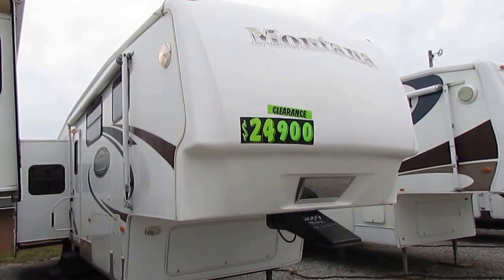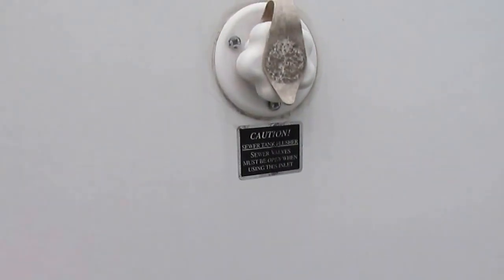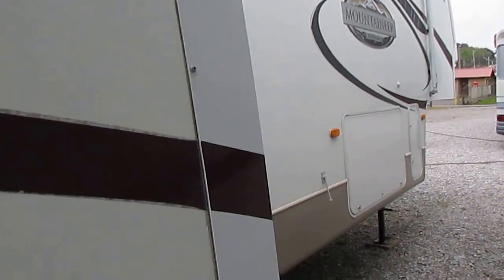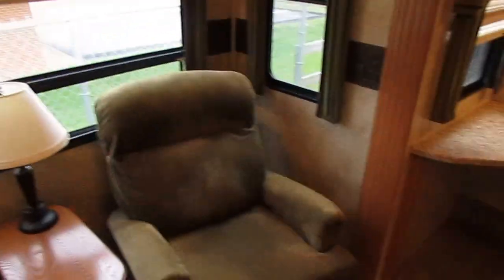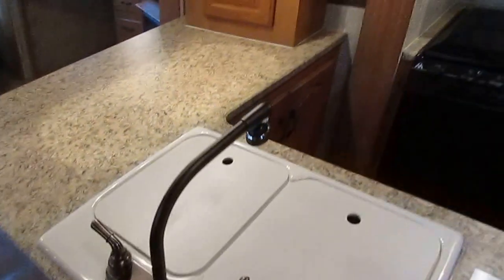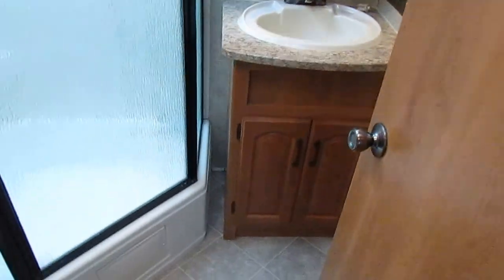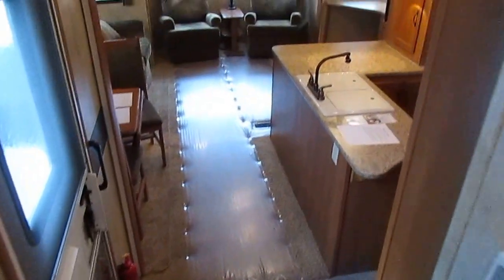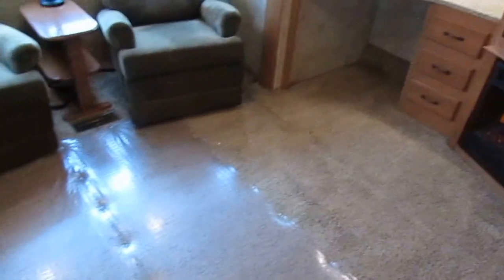SOLD! 2009 Montana Mountaineer 324 RLQ Fifth Wheel, 4 Slides, Warranty, Loaded, $19,900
Very nice and clean 2009 Keystone Montana Mountaineer 324RLQ Certified Pre Owned fifth wheel with 4 slides. This is a bargain on the best selling fifth wheel in America for the last several years!! This Montana is priced thousands under base retail with no options and you can see for yourself on the video how nice this camper is for the year model. This 36 ft. 5th wheel has four power slide outs, enclosed belly so you can camp year round in any part of the US (four seasons), patio awning, all aluminum "cage" frame. Full smooth fiberglass exterior, 10 gal DSi water heater and more! Includes a 90 day Nationwide Limited Warranty and a major systems check by our RV techs at no extra charge.

We offer financing with approved credit only. Nationwide delivery is available.

The interior looks like new! Look at all the room in this RV, rear lounge with lots of windows and two rear recliners, upgrade hardwood cabinets with etched glass fronts. Computer desk/office space, HDTV, fireplace that doubles as an electric heater, DVD/CD stereo, queen size pull out sleeper sofa, table and four chairs, large kitchen area with island and all appliances, ceiling fan, two ice cold roof air's (one is ducted), dsi ducted furnace, dsi water heater, huge front bedroom with queen island bed, large front closet with sliding mirror doors, washer and dryer hook ups, side, bathroom with glassed in shower, skylight, and upgrade porcelain RV toilet, this is a very solid and plush fifth wheel that will provide you and your family many years of great RV memories!

We offer you two options on how to buy this RV . Option A is $19,900 which is haggle free / firm (no matter if you pay cash, finance and or trade) and includes a 90 day nationwide warranty (if unit is 13 years old or newer and not marked as-is) , inspection by our RV Techs , Walk Thru / Demo , starter kit , Temp Tag and more . Option B is buyer declines all services and buys RV as-it sits with no warranty (just like we purchased it) , no inspection , no walk thru , in which case we can save you some time and money and will trade off either option . For a price on option B please contact our sales department . We offer discount nationwide delivery (we have sold RV's to all 50 states, Canada, Europe, and even Australia so you are never too far away for us to save you money on a pre-owned RV) . We have some great financing with approved credit and down payment . Parkway RV Center also does not charge any doc fee, no prep fee, no tag / title fee, etc. Don't fall for the big RV dealer fee scam. All those Fee's are 100 % dealer profit !!

Important Information About Our Online Inventory : We have made every effort to ensure accuracy in the information provided. Specifications, equipment, technical data, photographs, video, and illustrations are based on information available at time of posting and are subject to change without notice. To receive or verify current product information, please contact the dealership All units are subject to prior sale and just because it is posted for sale online does not guarantee it is in stock or available for purchase. Please contact dealership to verify availability and make appointment before coming to look at RV in person . Parkway RV Center Inc. is not responsible for typographical errors in price ,or errors in description, of year model, of condition, of a vehicle's listed equipment, accessories, price or warranties. Any and all differences must be addressed prior to the sale of this vehicle. The decision to sell an RV regardless of price or any other factor is solely determined by Parkway RV Center Inc.